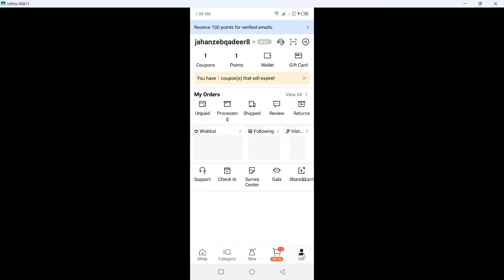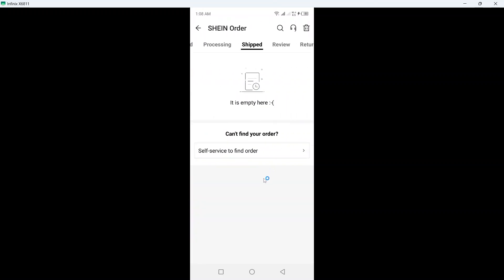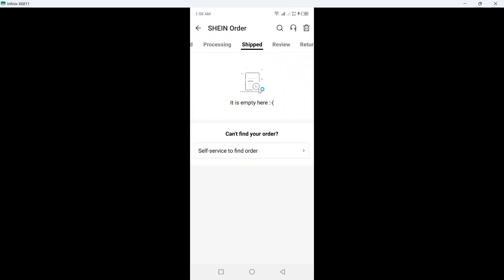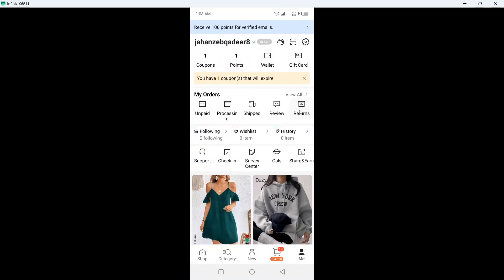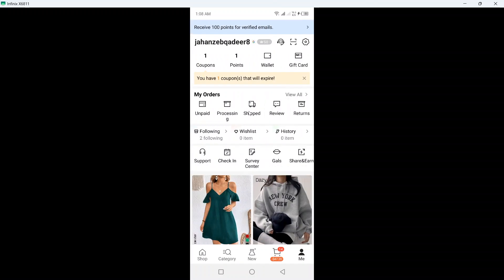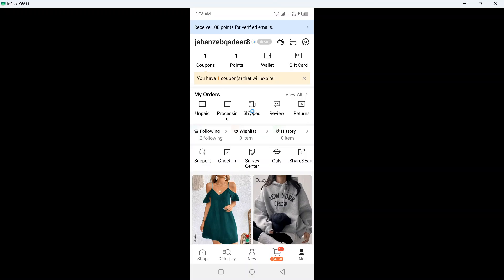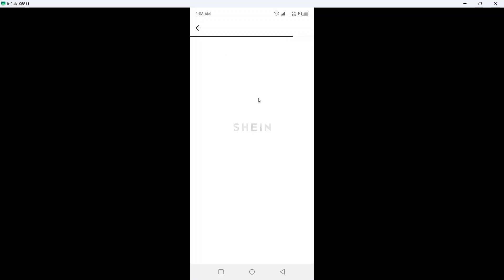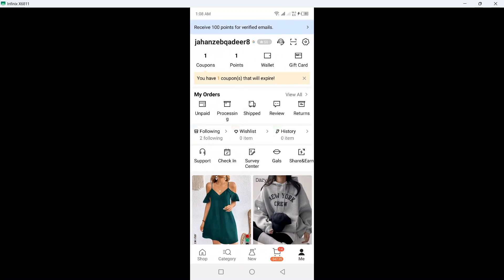How To Return Items From Shein